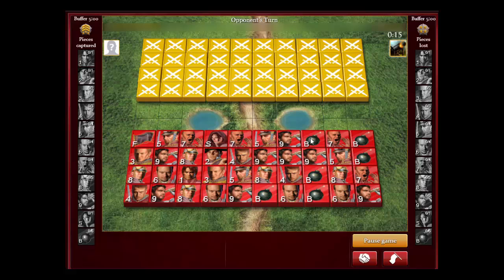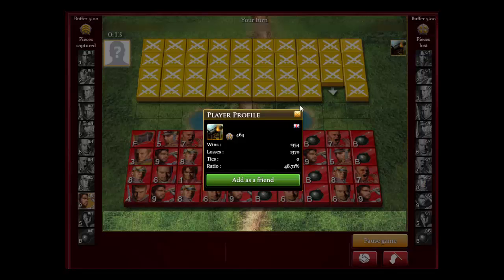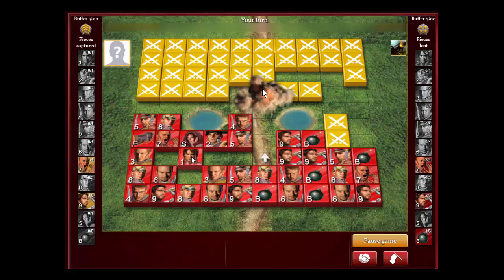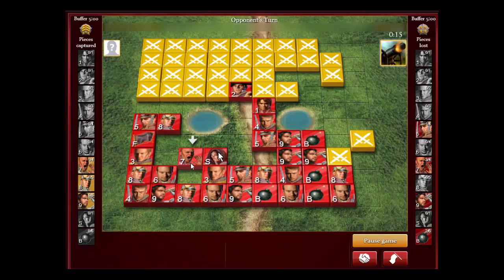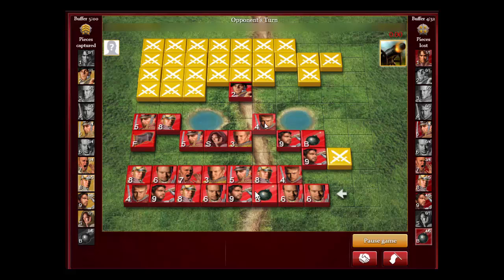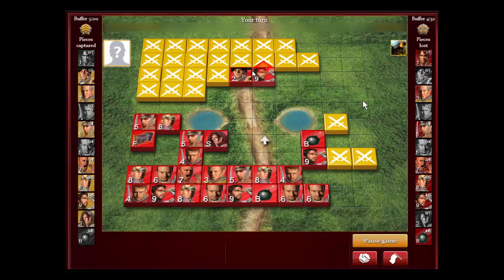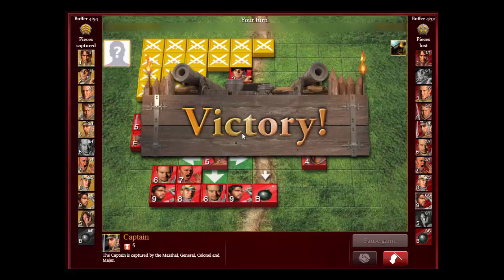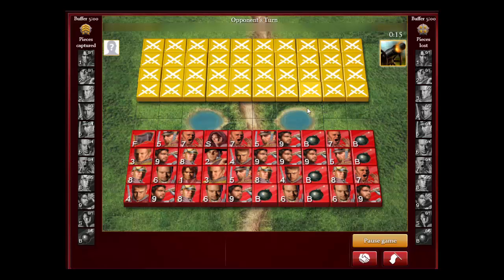Stratego Game Analysis: Marshal Blitzing CounterAttack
In this Stratego game, I'll be giving tips on how recognize and beat Marshal blitzers. Watch the game at 1.5 X speed to save time.  Follow the tips in the video and you should have a pretty good chance at defeating most Marshal blitzers.

Note in the video at 15:59 when I scout my opponents Major.  That piece is trapped, but only if the piece in front of my General is a bomb.  If it's not a bomb, my opponent should sacrifice that piece to my General on it's next move.  Then their major will avoid being caught because of the 2 square rule.  Since that piece didn't move, it's probably a bomb.